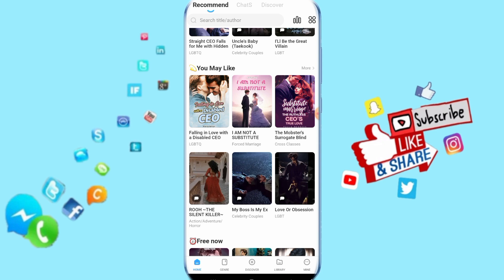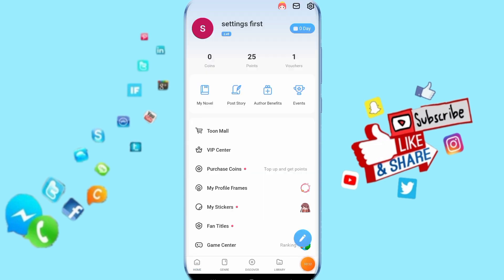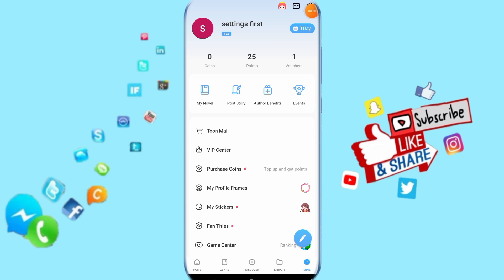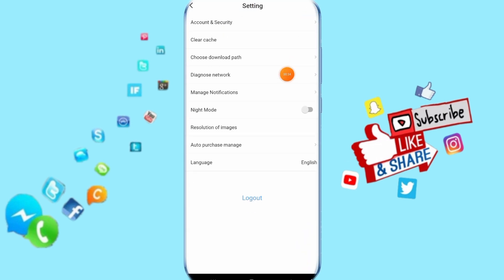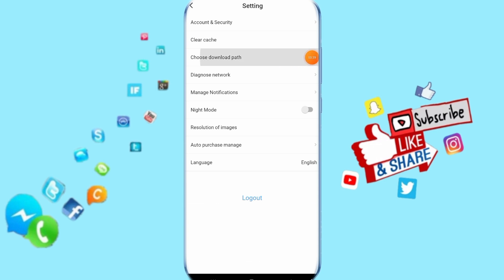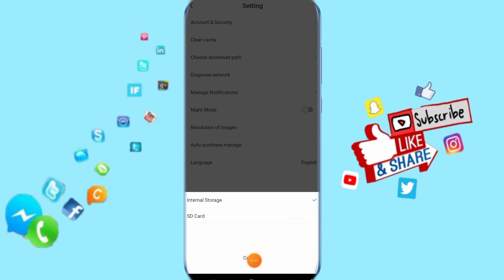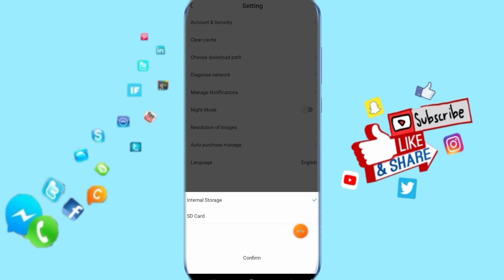How To Choose Download Path On NovelToon App